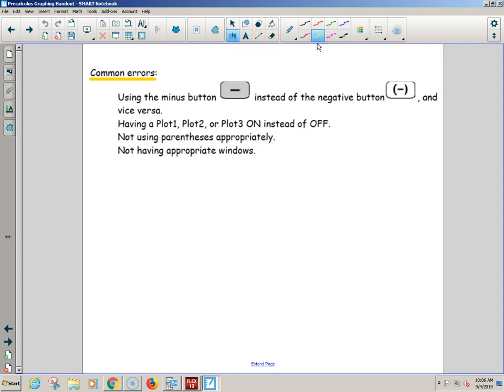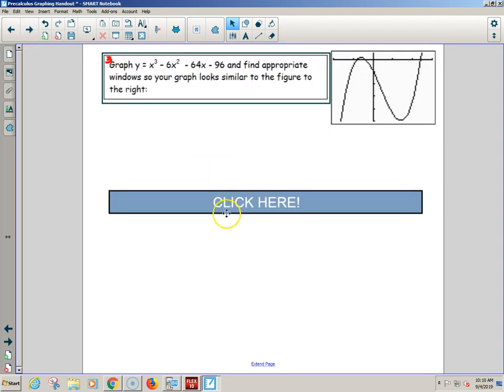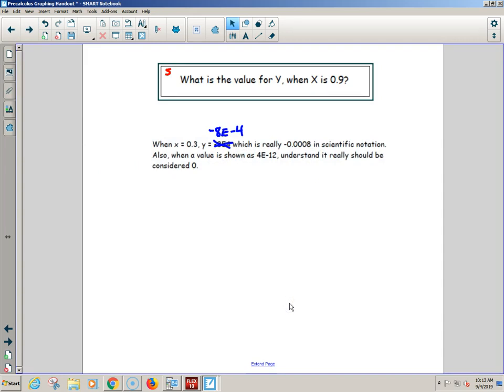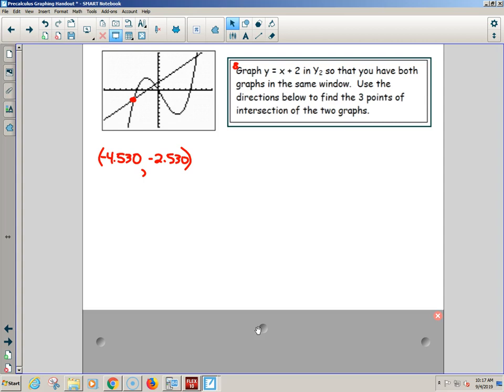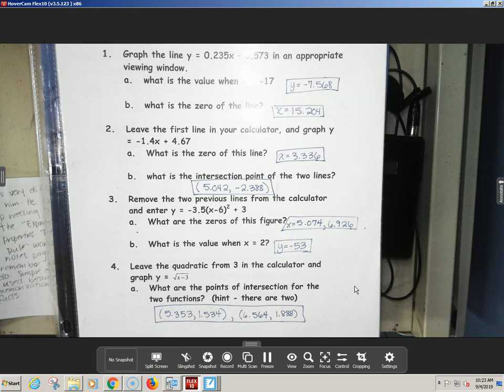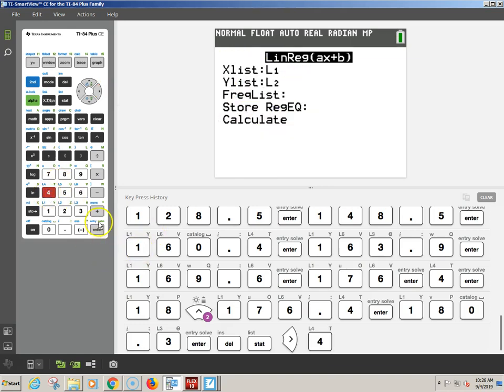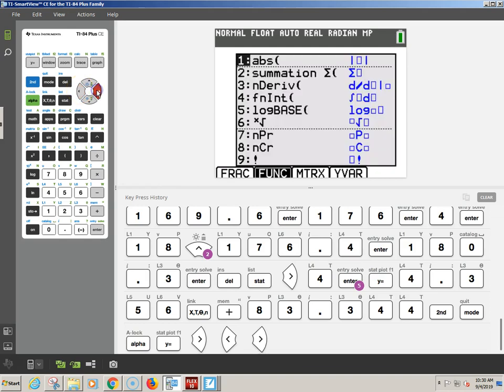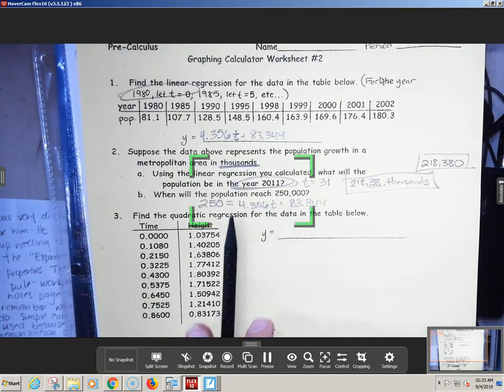Precalc 09 04 19